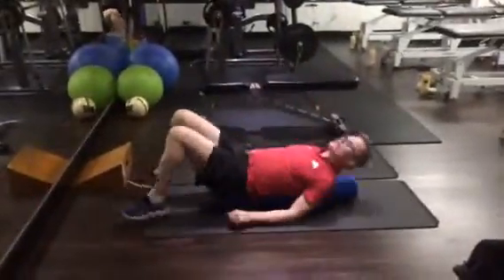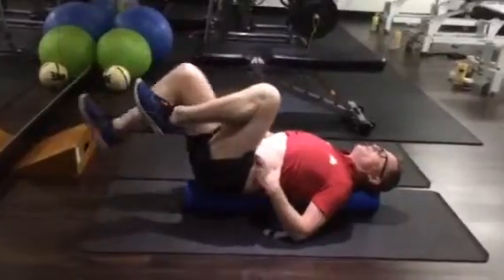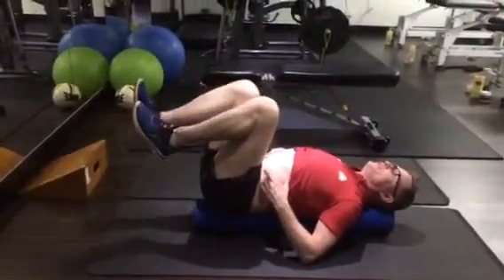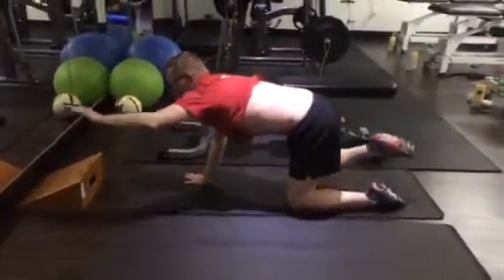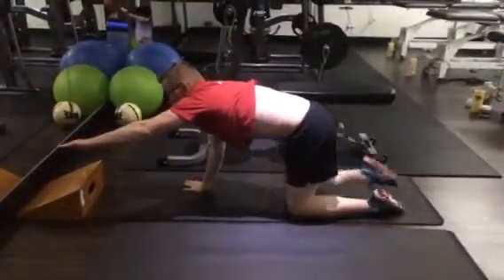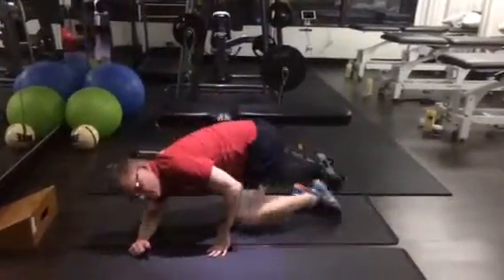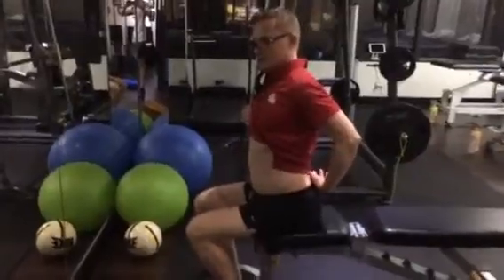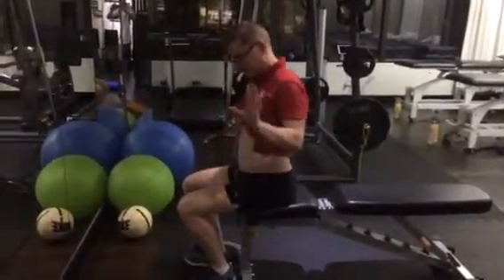Simon Raftery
David F